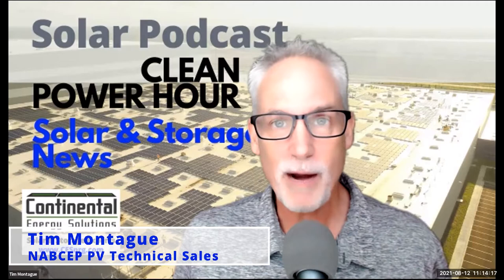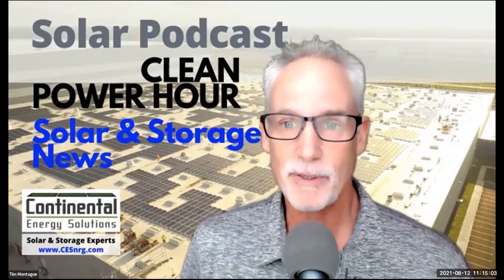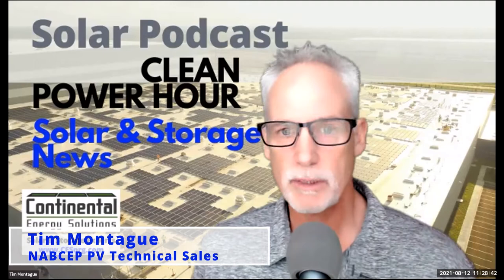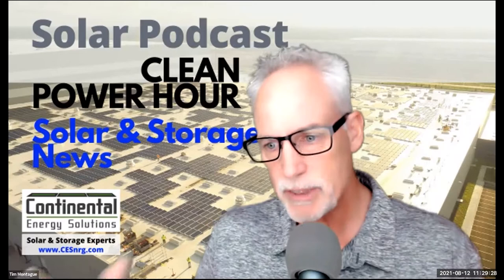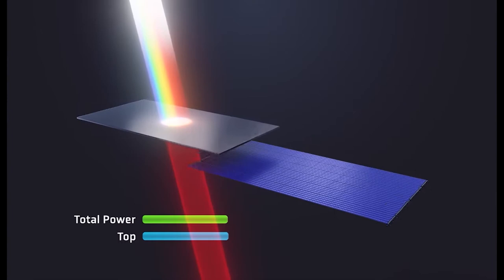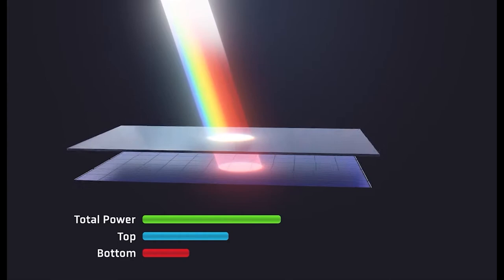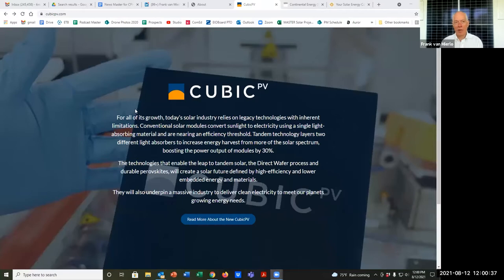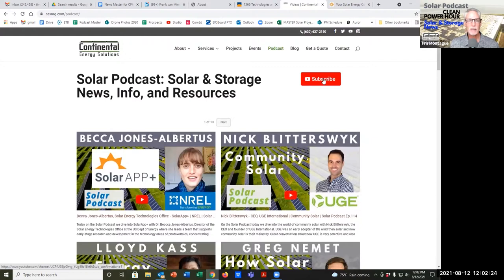CubicPV - Direct Wafer, Tandem, Perovskite Solar Technology | Frank van Mierlo, CEO | CPH Ep.55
Frank van Mierlo, CEO of CubicPV is our guest today on the Clean Power Hour (E55). CubicPV is the new company formed by the merger of 1366 Technologies (direct wafer tech) with Hunt Perovskite Technologies. Welcome to the next frontier of solar PV technology!

Tandem solar technology layers two different light absorbers to increase energy harvest from more of the solar spectrum, boosting the power output of modules by 30%. The technologies that enable the leap to tandem solar, the Direct Wafer process and durable perovskites, will create a solar future defined by high-efficiency and lower embedded energy and materials. This makes 720 watt solar modules possible and soon, 1,000 watt modules! This is THE bleeding edge of solar PV technology that will underpin a massive industry to deliver clean electricity to meet society's growing energy needs and fuel the energy transition.

**Likes, shares and comments are awesome - do it!
Let’s grow solar! -Tim Montague, host & creator, @TGMontague on Twitter

Continental is the largest commercial & industrial solar installer (solar EPC) in Illinois with over 100 projects and 60 MW of rooftop, ground mount and utility scale solar installations in the Midwest.

We interview solar professionals, manufacturers, developers, financiers and other subject matter experts on renewable energy, energy storage and the energy transition. We dive into  how solar creates ROI for facility owners, how solar finance works, solar economics, pollinator friendly solar, and solar equipment and technology trends. Whenever possible we put a Midwest spin on your solar and storage news.

The Solar Podcast is produced and created by Tim Montague, Solar Expert.